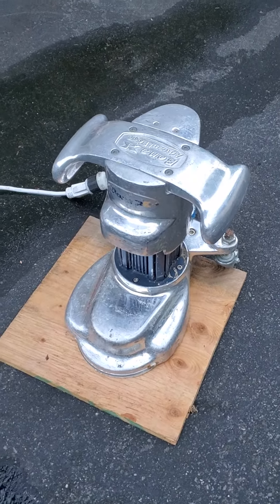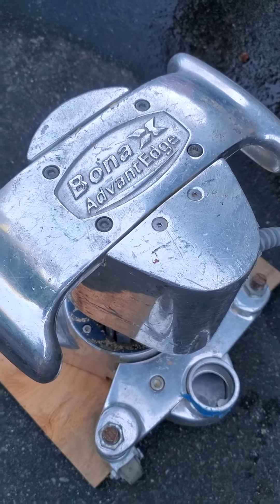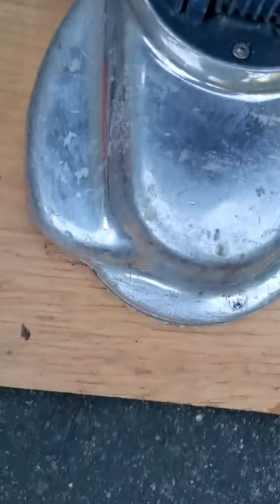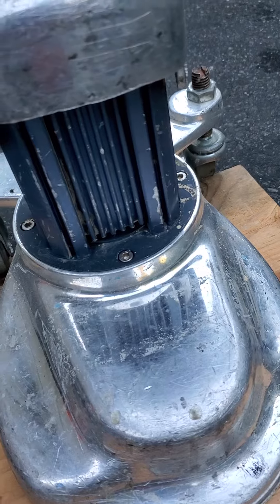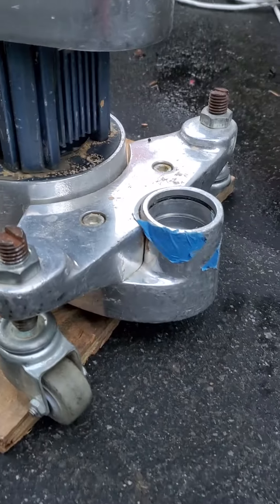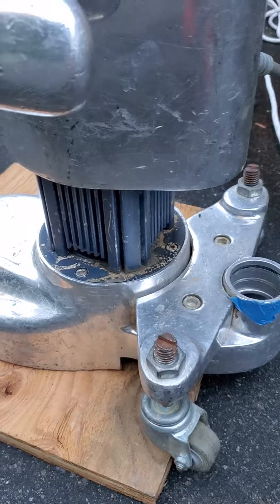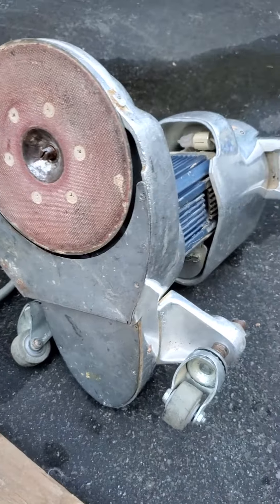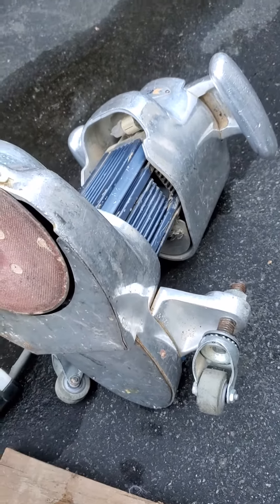bona floor edger sander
take a look at this sander im selling.